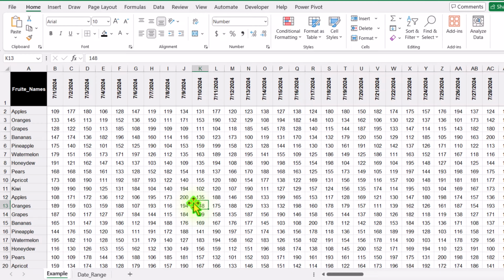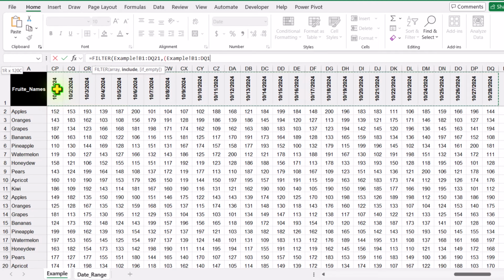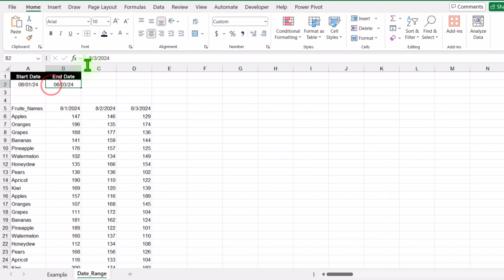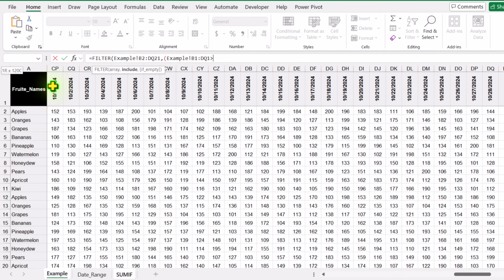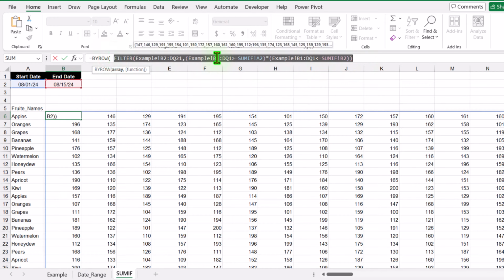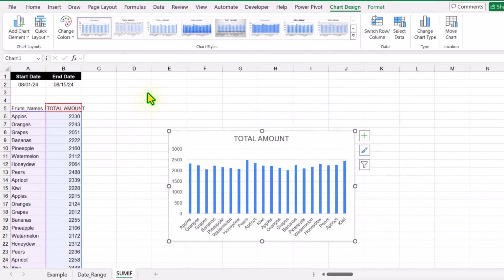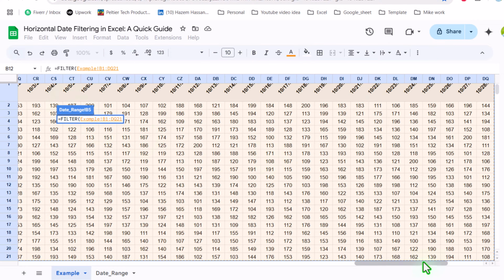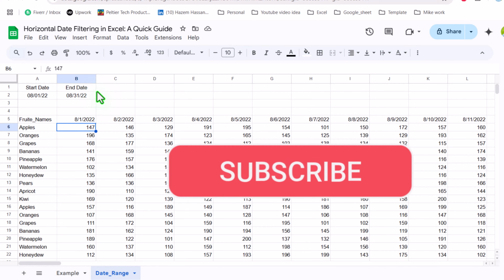Dynamic Date Filtering in Excel & Google Sheets + Multi-Column SUMIF Bonus Tricks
🎯 Master Dynamic Date Filtering in Excel & Google Sheets!
In this tutorial, learn how to filter data dynamically based on a horizontal date range and unlock advanced techniques using SUMIF across multiple columns. Whether you're an Excel enthusiast or a Google Sheets user, this step-by-step guide will simplify your data analysis and save you time. 🚀

🔍 What You’ll Learn:
✅ Filter data dynamically between two dates.
✅ Work with horizontally arranged dates for precise filtering.
✅ BONUS: Apply SUMIF across multiple columns for powerful insights.

💡 Perfect for beginners and pros looking to boost their productivity in Excel and Google Sheets.

🔗 Chapters:
0:00 Filtering Including Header Rows
1:53 SUMIF using Filter Function for Multiple Columns
4:30 Google Sheet Example